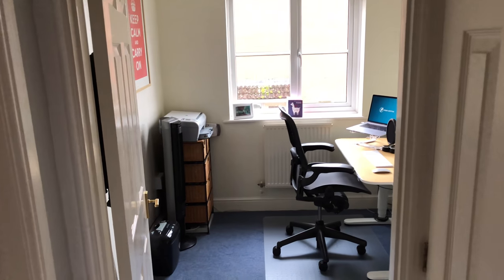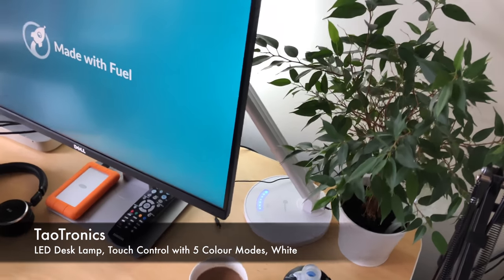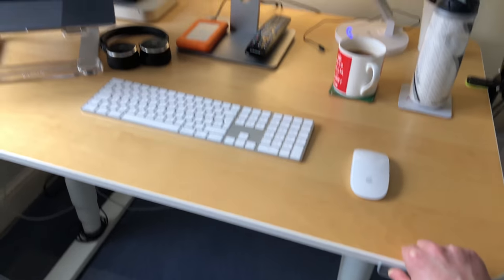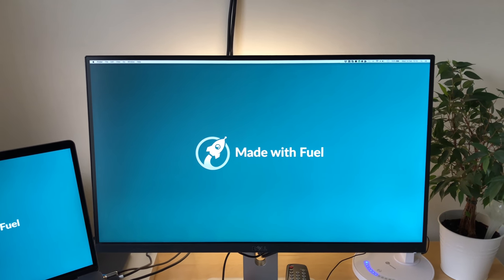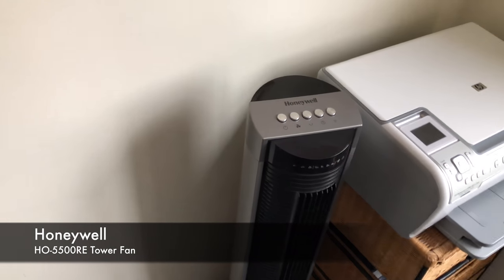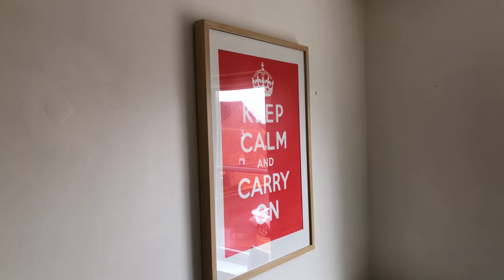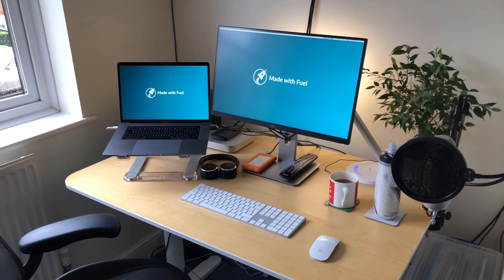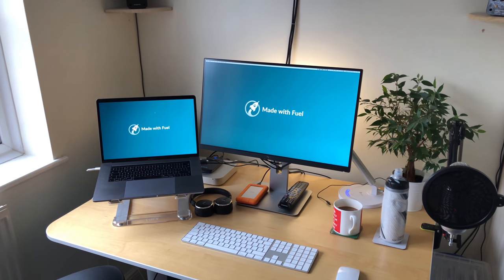A Web Designer / Web Developer Home Office Tour & Setup (2018 Edition)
Here's a quick tour of my home office.

I work out of here 4/5 days a week and is where my one-man WordPress web design micro-agency (madewithfuel.com) and WordPress plugin side-business (betternotificationsforwp.com) is mostly run from. The other 1/5 days, I work from a coworking space, which I'll show in another video.
My home office is comfortable, works well and allows me to be around my family.

If you can bare my droning voice for the whole video, I cover a few topics:
* My overall tech setup
* Ergonomics for comfortable working
* Installing decent WiFi in your home

Herman Miller Aeron Chair
IKEA Bekant Electric Desk
TaoTronics LED Desk Lamp
Blue Yeti USB Microphone
Tencro Microphone Boom Stand
Paxcoo Microphone Pop Shield
Creative GigaWorks T20 Series II Speakers
Belkin BSV804 Surge Protector w/ USB
Lacie Rugged Mini 1TB USB 3.0 Portable Harddrive
AKG N60NC Wireless Headphones: No link yet
Dell UltraSharp U2515H Monitor (1440p, not 4K as I mistakenly mention in the video)
Drobo 5c
Honeywell HO-5500RE Tower Fan
Ubiquiti UniFi UAP-AC-Pro WiFi Access Point
Billion 8800AXL Router